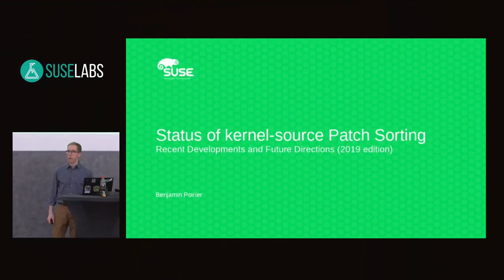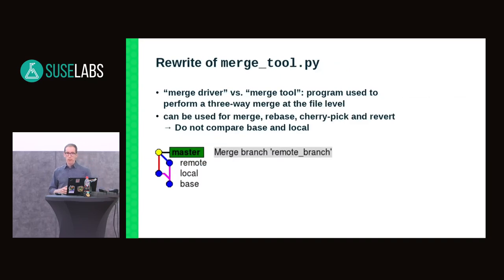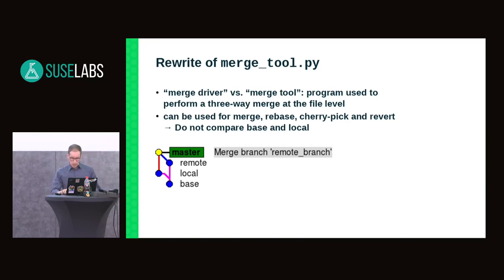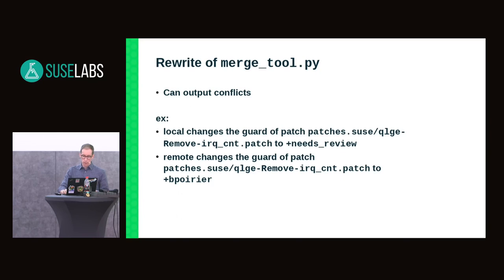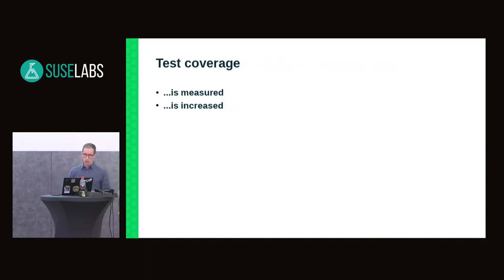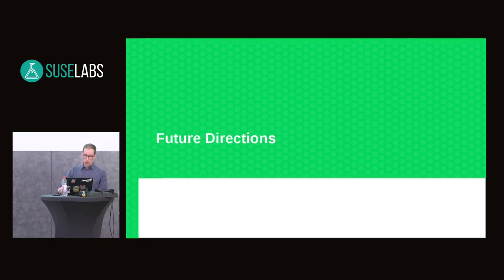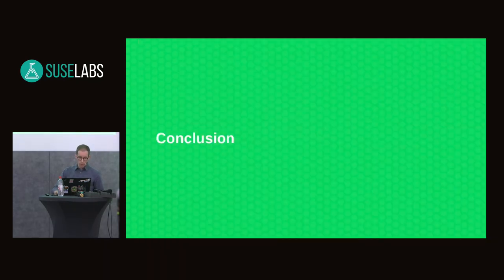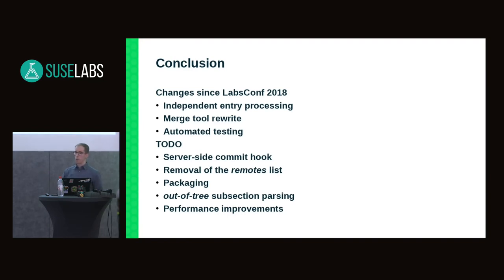SUSE Labs Conference 2019 - Status of kernel-source patch sorting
None

`kernel-source.git` is the repository hosting the Linux kernel sources used in
SUSE distributions. This repository typically contains many thousands of
patches for each product branch. Most of those patches are backports from the
mainline Linux kernel. Since 2017, those patches are applied in the same order
as the upstream commit that they backport. This order is generated by a set of
scripts collectively referred to as *git-sort*. These scripts are now used by
all contributors to the kernel-source.git repository.

This talk will pick up where the [similar talk from LabsConf
will review the changes to the scripts that took place during the year,
ongoing developments and future plans. This presentation will also be an
opportunity for attendees to ask questions and provide feedback as well as a
forum to discuss future directions.

Some of the topics that will be covered are:
* coverage measurement of the automated tests
* segregated subsection mode
* merge tool and driver issues
* confusing error messages
* growing importance of supporting merges between branches
* getting rid of the *remotes* list
* moving the scripts out of `kernel-source.git` to their own repository

Benjamin Poirier